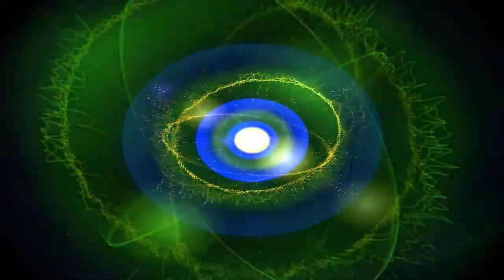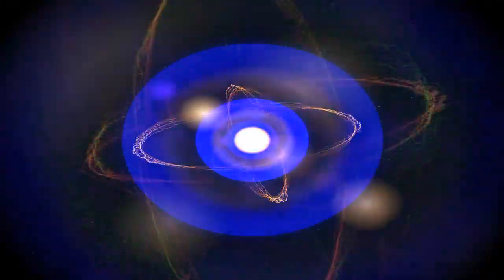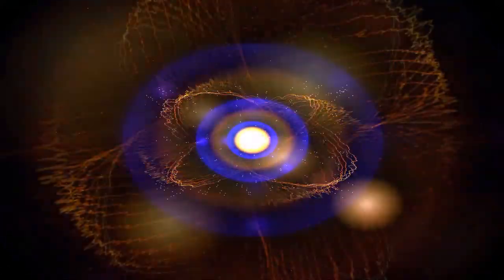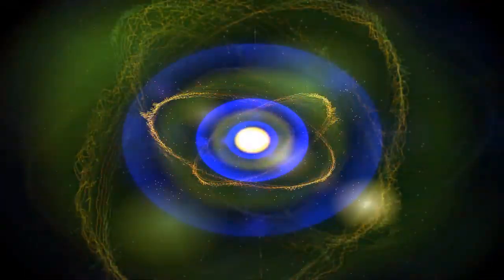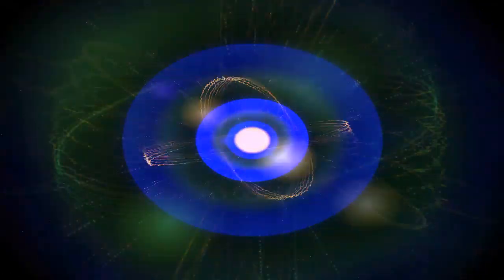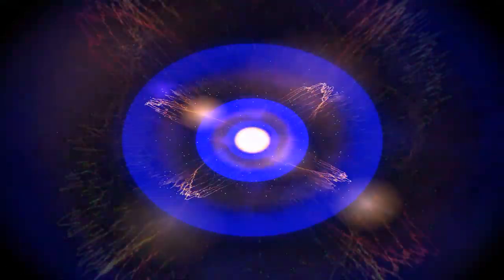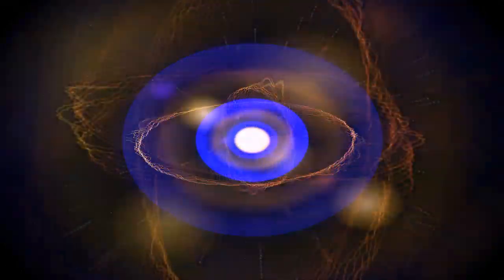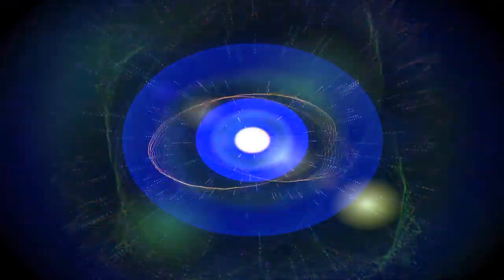Phantoms Of The Sky Conference pt.3 (audio only)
Phantoms of the Sky conference was organised by the Independent UFO Network (IUN)
Location: Library Theatre, Sheffield
Date: 14 July 1990
Duration: 1 hour 20 minutes 32 seconds
Presented by Philip Mantle.

Speakers - Jenny Randles (The Death of UFOlogy, continued from pt.2}, Paul Devereux (Earthlights and UFOlogy, continues pt.4))

Content copyright:  Jenny Randles, Paul Devereux
BUFORA Archive file ref: BU19900714